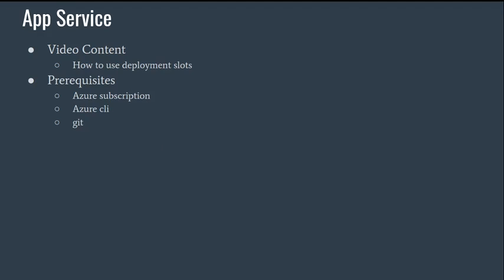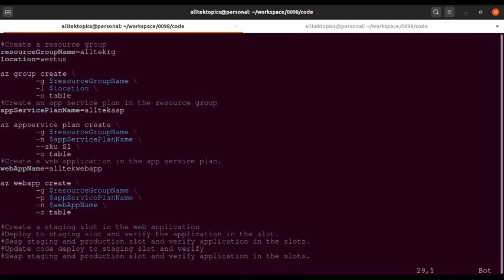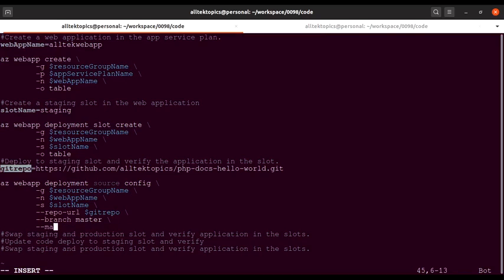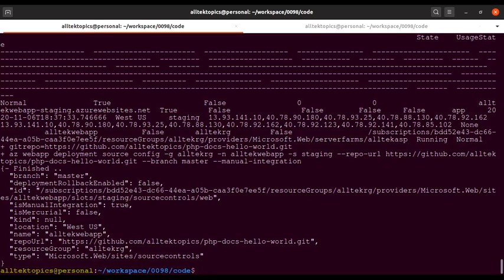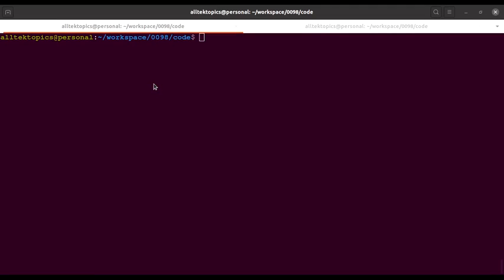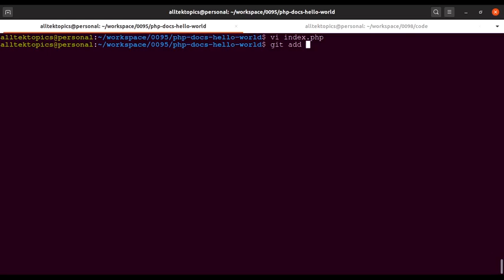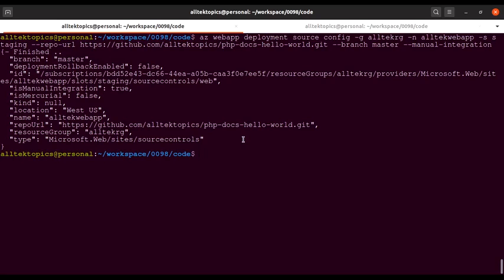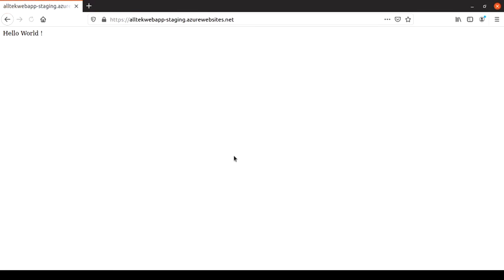How to work with deployment slots in appservice